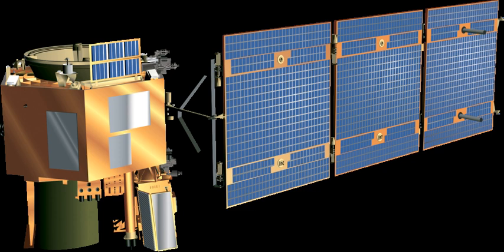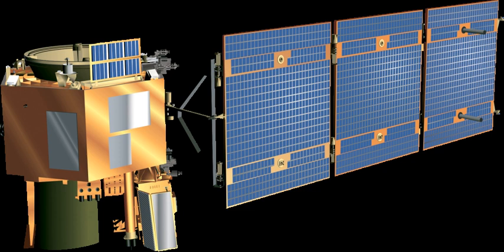Earth Observing-1 | Wikipedia audio article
00:01:03 Overview

- Socrates

SUMMARY
Earth Observing-1 (EO-1) is a decommissioned NASA Earth observation satellite created to develop and validate a number of instrument and spacecraft bus breakthrough technologies. It was intended to enable the development of future Earth imaging observatories that will have a significant increase in performance while also having reduced cost and mass. The spacecraft was part of the New Millennium Program. It was the first satellite to map active lava flows from space; the first to measure a facility's methane leak from space; and the first to track re-growth in a partially logged Amazon forest from space. EO-1 captured scenes such as the ash after the World Trade Center attacks, the flooding in New Orleans after Hurricane Katrina, volcanic eruptions and a large methane leak in southern California.